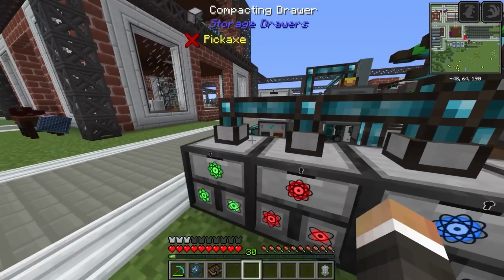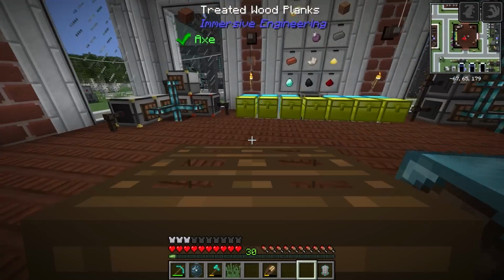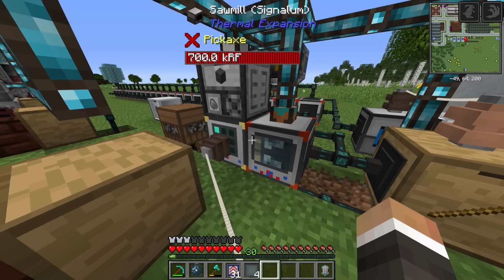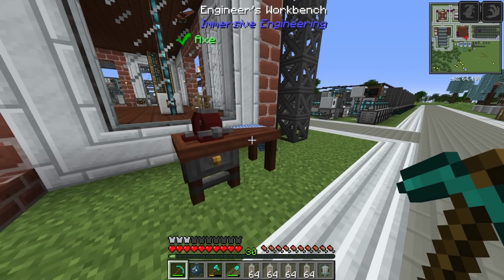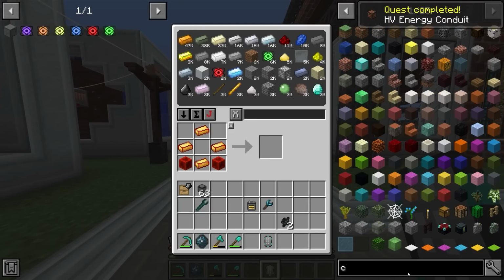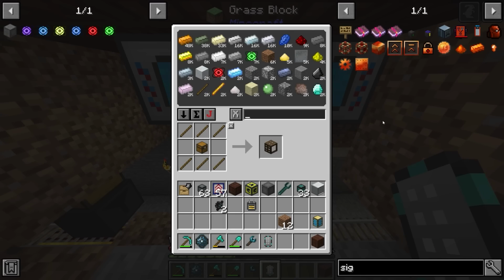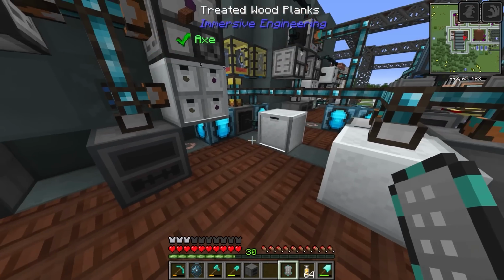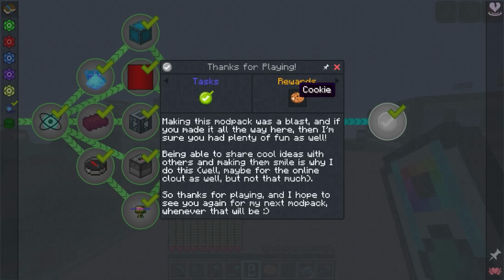Minecraft Feed The Factory | 10,000,000,000RF & PORTAL HOME! #31 [Modded Questing Factory]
Minecraft Feed The Factory | 10,000,000,000RF & PORTAL HOME! #31 [Modded Questing Factory] with GamingOnCaffeine

Feed The Factory is a Minecraft factory automation modpack that takes inspiration from automation focused games like Factorio.